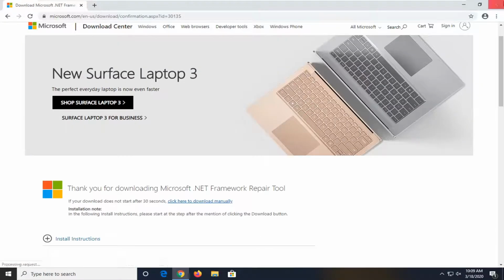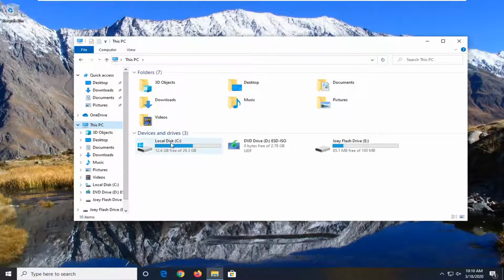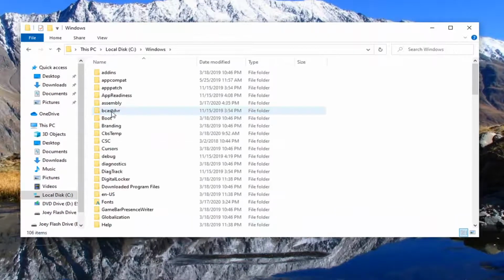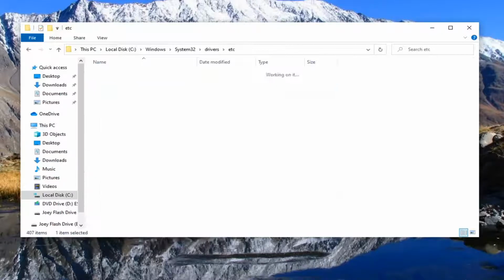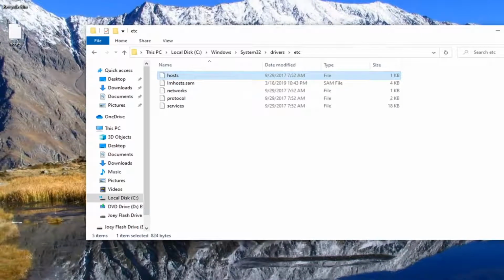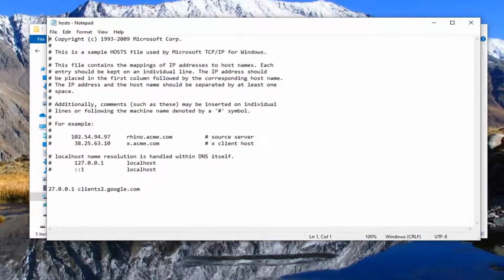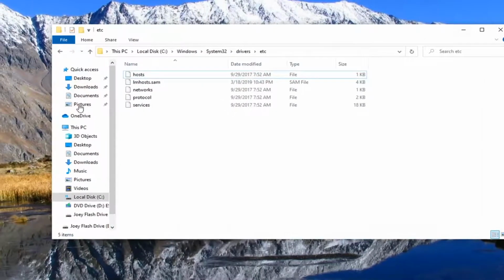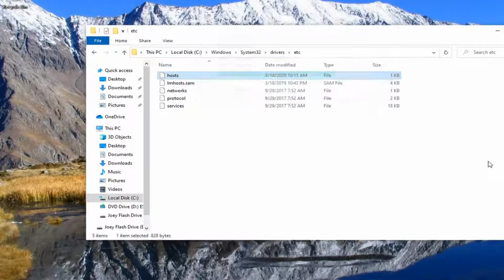Network_Failed Chrome Web Store Fix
The ‘Chrome Web Store Network_Failed‘ error typically appears when users try to download install or download an app or extension from the Chrome Web Store. Some affected users report that every Web Store download fails, while others are only encountering this issue with some extensions.